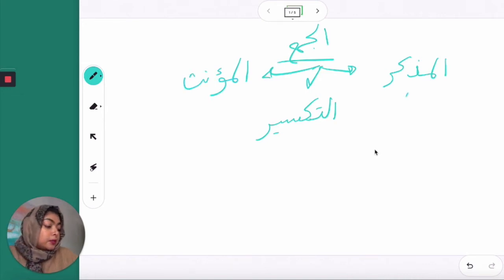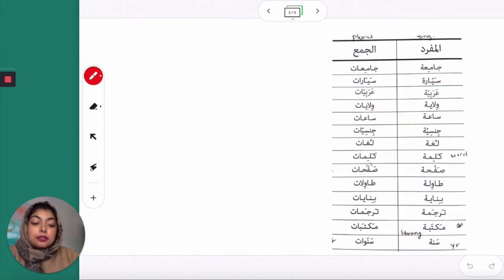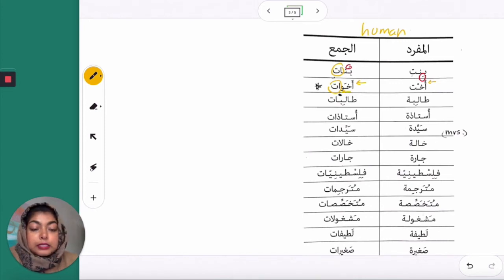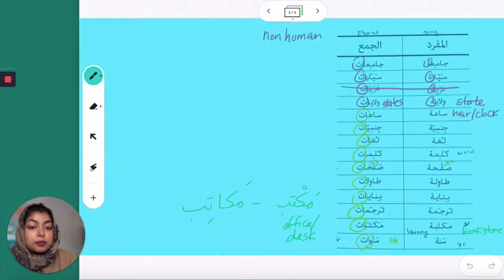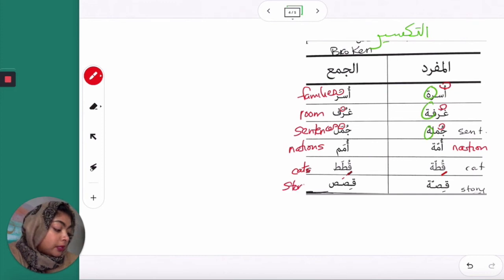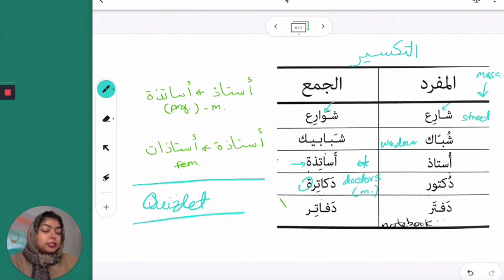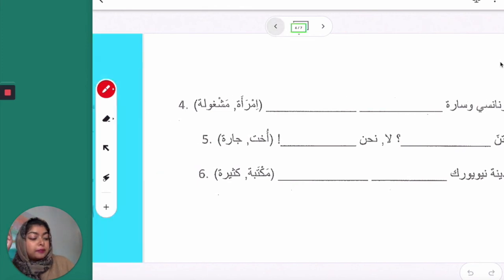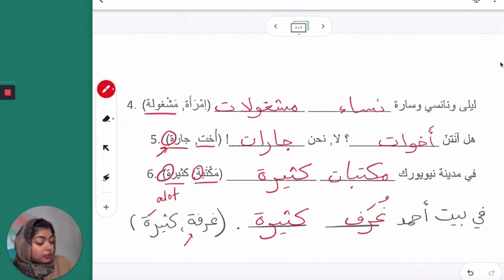Al-Kitaab Lesson 3: Feminine Plurals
In this video, Professor T will discuss feminine plurals and give examples of noun-adjective agreement.